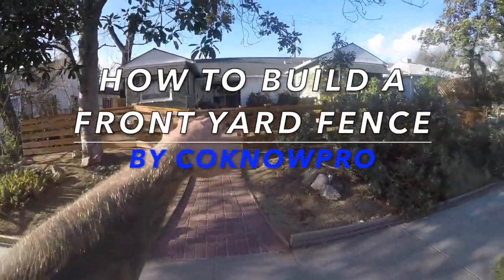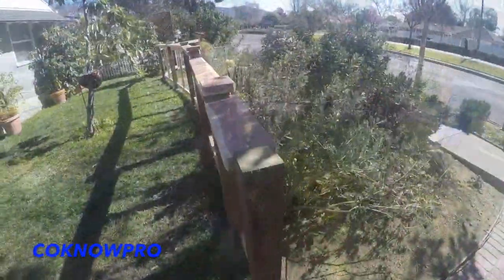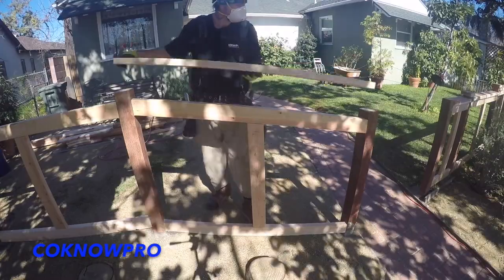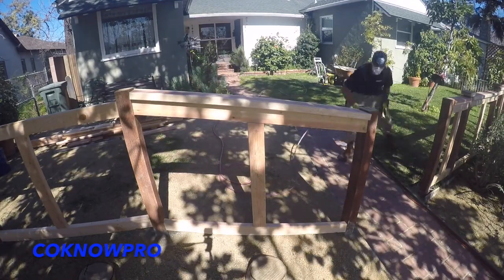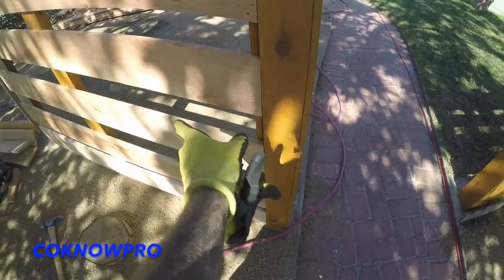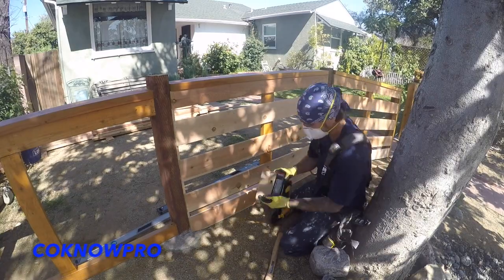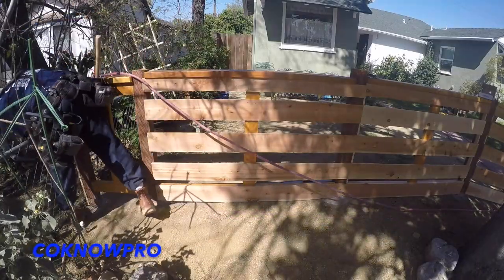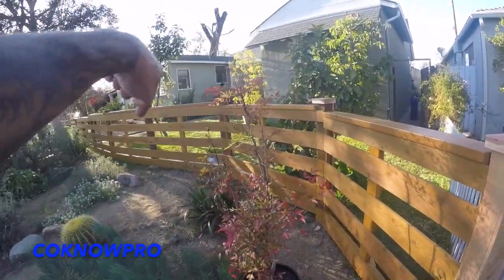⭐️How to Build a Front Yard Fence - Simple & Easy‼️@co-know-proconstructiontips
In this video we show how to build a simple and easy front yard fence using Cedar and Redwood. By Co-Know-Pro.

BACKGROUND MUSIC

"BAP" by Text Me Records

"Spookster" by Wayne Jones